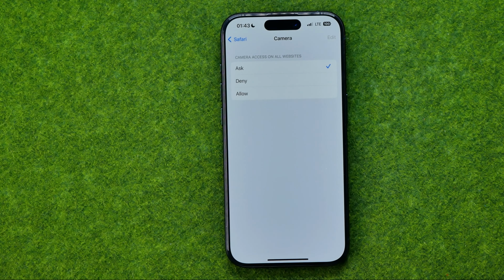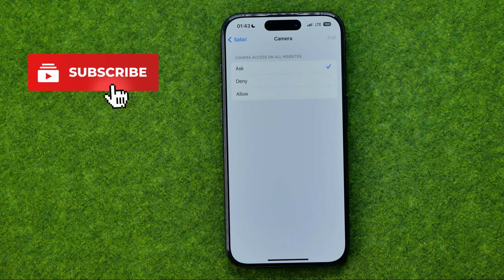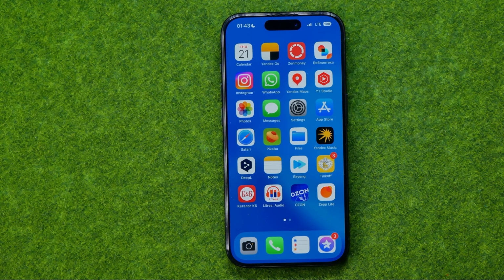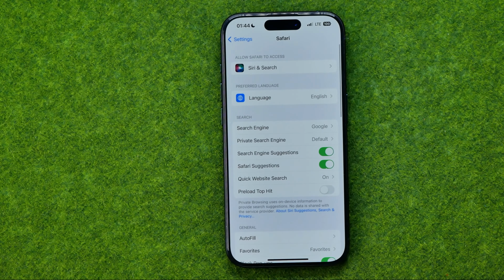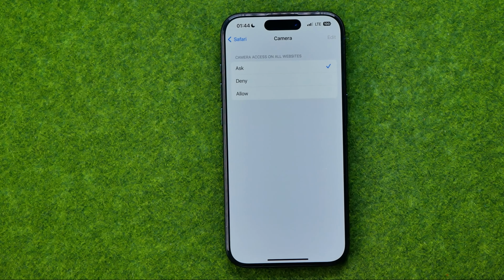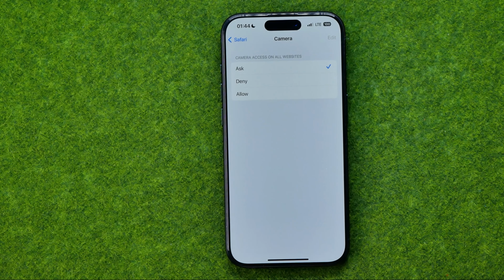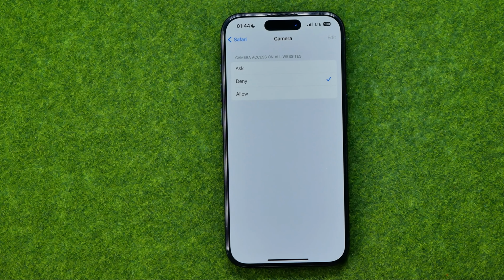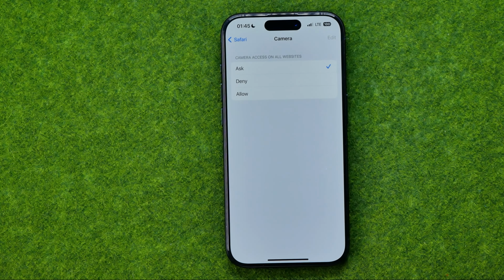How to Allow or Deny Websites to Use Your Camera in Safari - [iPhone 15 Pro]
If you are looking for a video about how to allow or deny websites to use your camera in safari, here it is! In this video I will show you how to allow camera access on safari. Be sure to watch the video to the very end. You will learn how to. That's easy and simple to do from your phone.